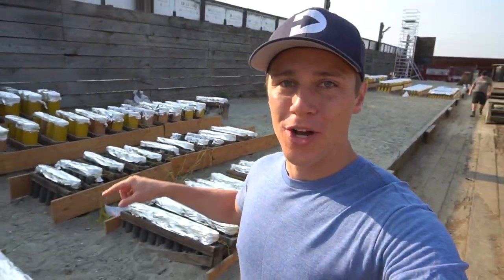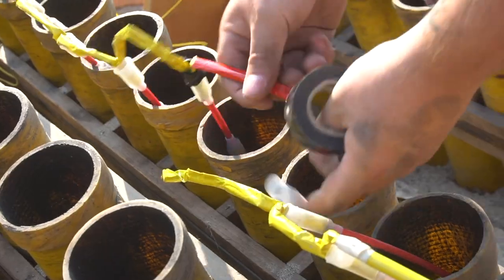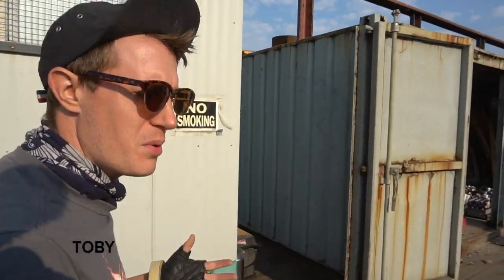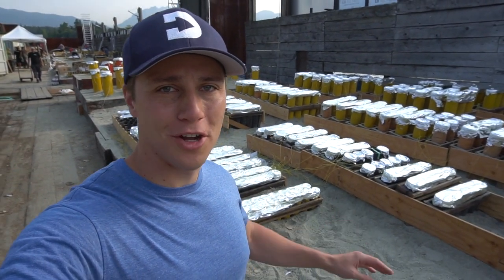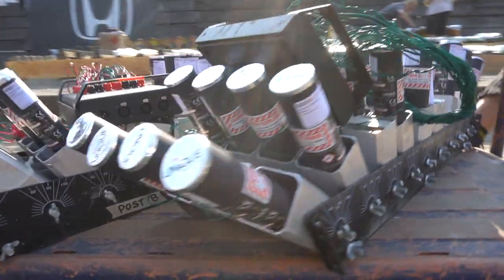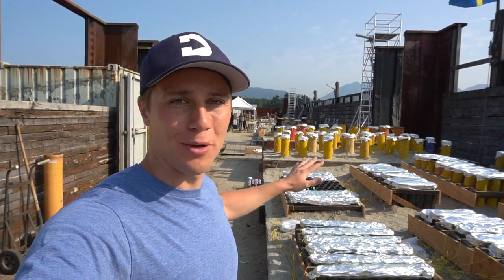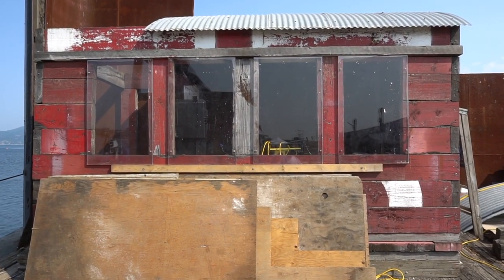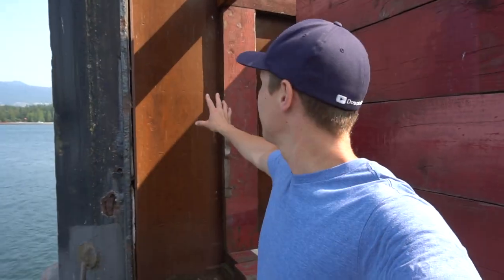Building a Fireworks Show - Vancouver's Honda Celebration of Light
Team Sweden prepares their for their big fireworks show tonight in Vancouver for the Honda Celebration of Light, hoping to beat Teams South Africa and Korea.

I was lucky enough to get behind-the-scenes to see what it takes to produce and build one of the biggest pyrotechnic shows in the world.

If you visit Amazon.com through any of the links below, and then buy something, Amazon gives me a little kickback without costing you anything extra.  So it's an easy way to support your favourite Content Creators.
First of all, the underwear I swear by!
The Mavic Pro
The Camera: Sony A6300
The BEST Drone/Camera Backpack EVER!

DownieLive is a canadian behind-the-scenes adventure channel, hosted by me, Michael Downie.  As always, I don't know where I'm going next, but I know I want you there with me.
-Mike